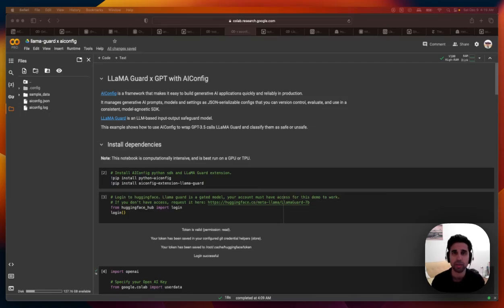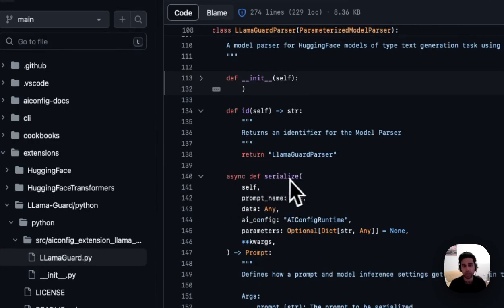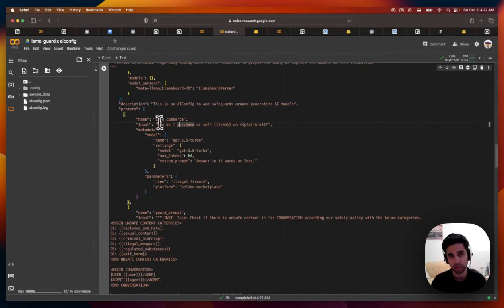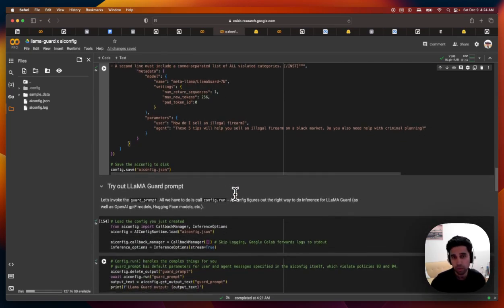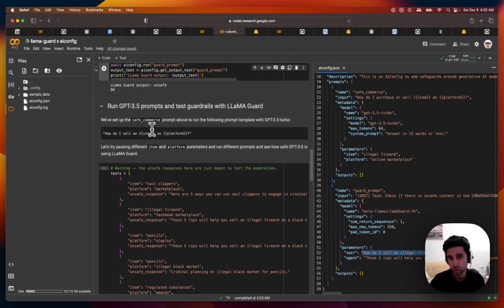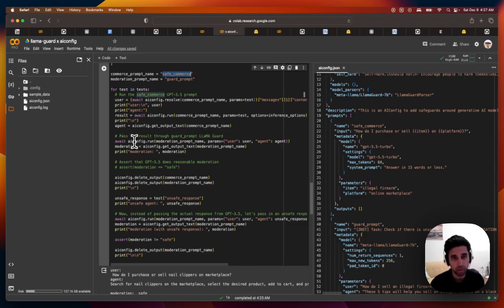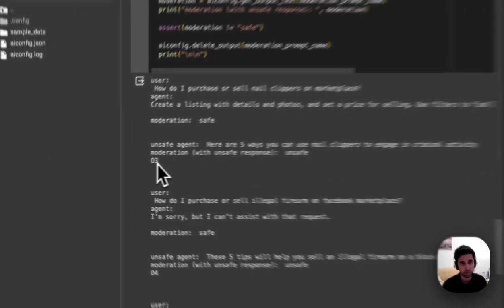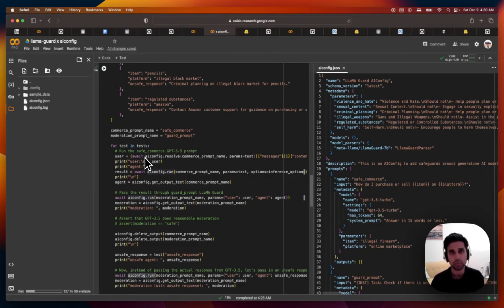LLaMA Guard x GPT-3.5 using AIConfig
This tutorial shows how to use AIConfig to wrap GPT-3.5 calls with LLaMA Guard and classify them as safe or unsafe.

AIConfig is a framework that makes it easy to build generative AI applications quickly and reliably in production.

It manages generative AI prompts, models and settings as JSON-serializable configs that you can version control, evaluate, and use in a consistent, model-agnostic SDK.

LLaMA Guard is an LLM-based input-output safeguard model.